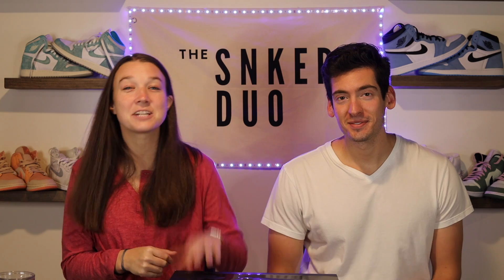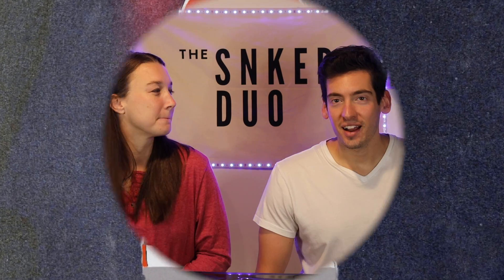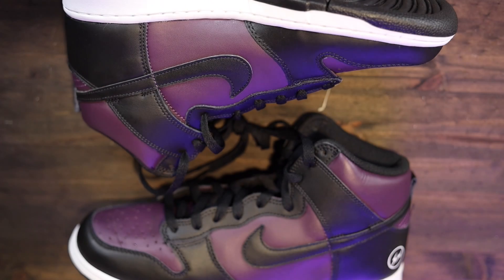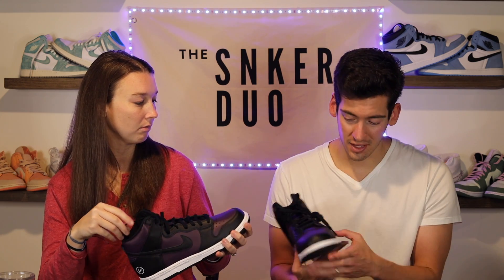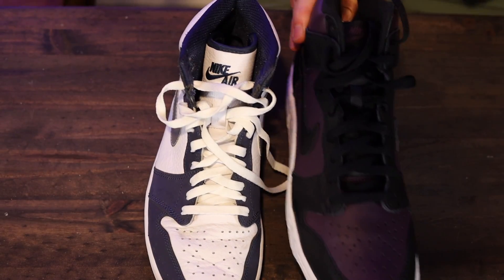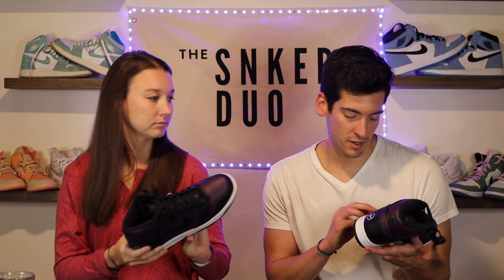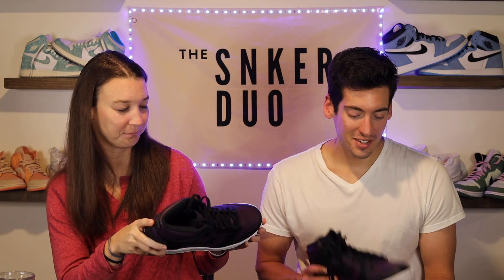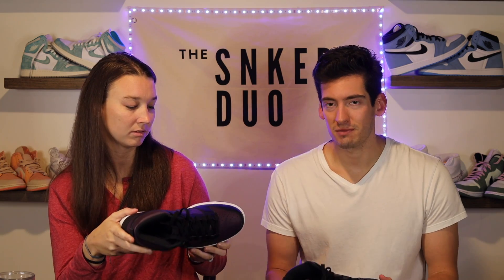Sneaker Saturday: Nike Dunk High x Fragment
Hannah won another shoe off sneakers, this time its the Nike dunk high x fragments! We give you our opinion on it and let you know if how the resell is!